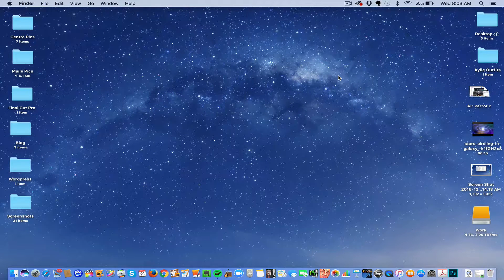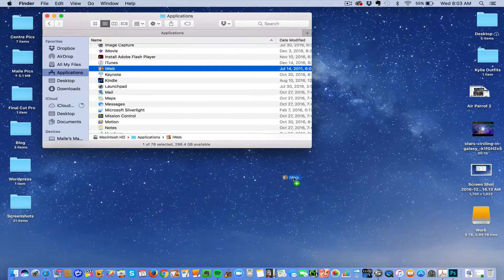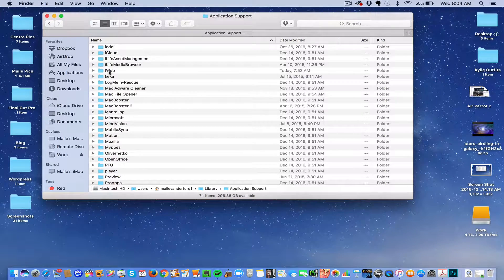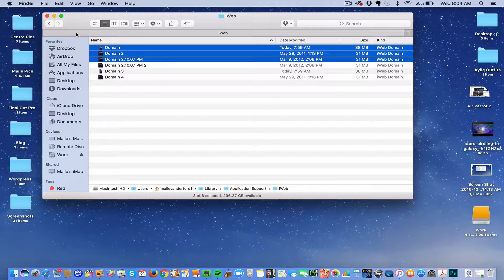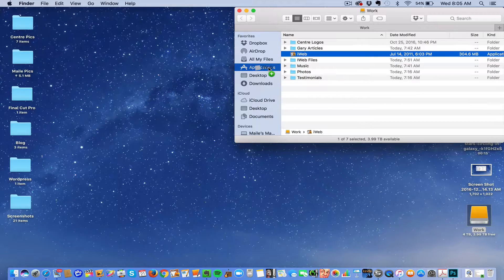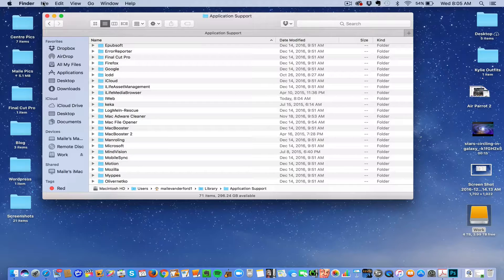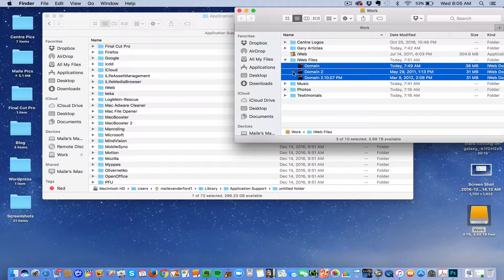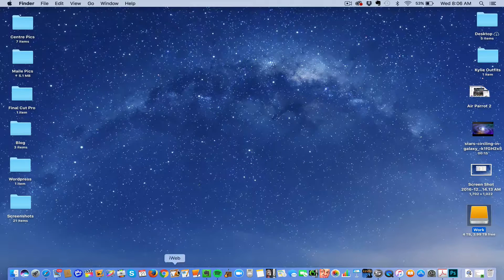How To Move Your IWeb Files To A New Computer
How to move your iWeb files from one computer to another computer